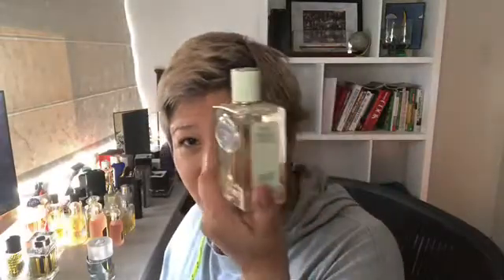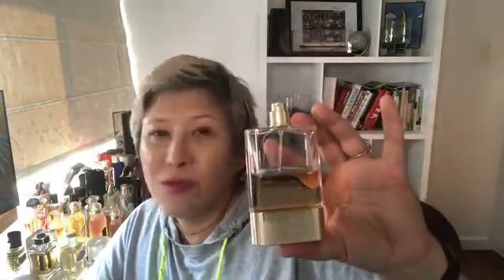Iris Fragrances. Part 2. Five random designer iris fragrances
Five designer fragrances with iris/orris note:
- Premier Jour Pour L'Ete Summer Edition EDT by Nina Ricci
- Infusion D'Iris EDP by Prada
- Dior Homme EDT by Christian Dior
- Valentino Uomo EDT by Valentino
- Chloe Love EDP by Chloe